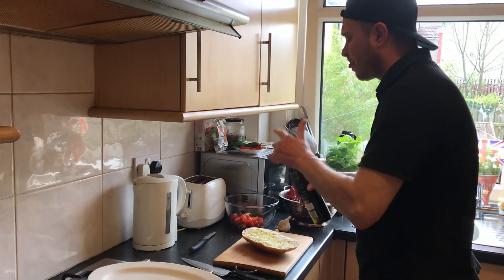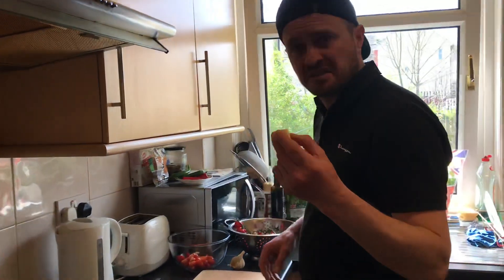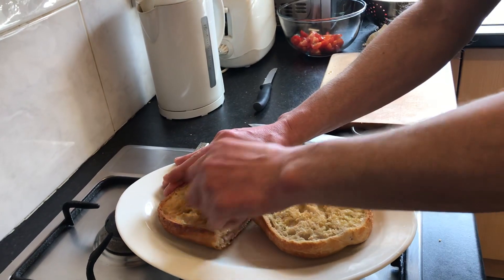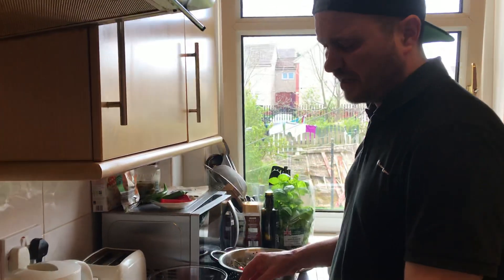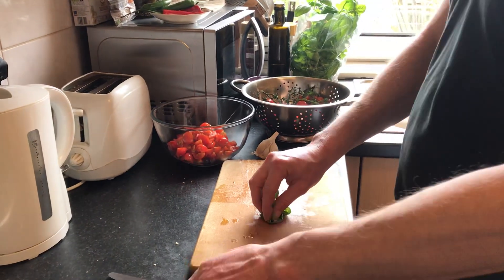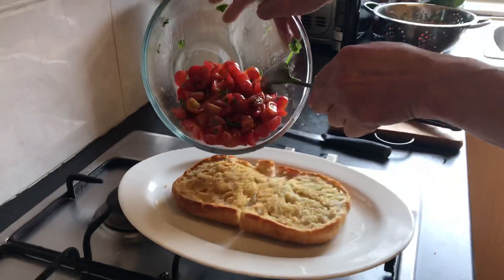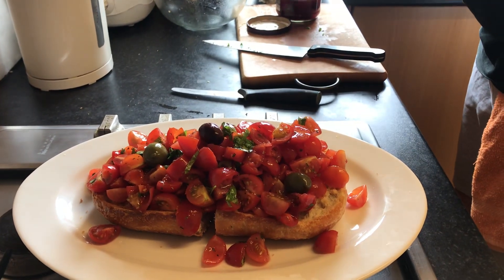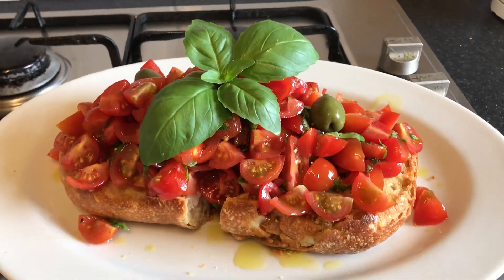How to make a nice bruschetta